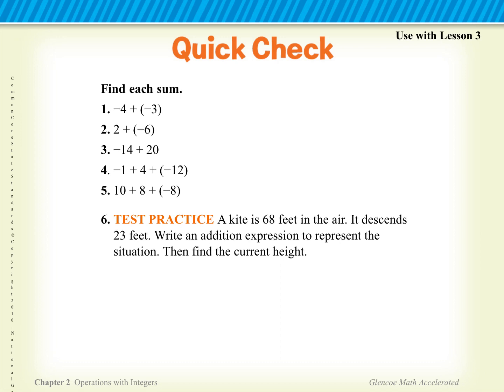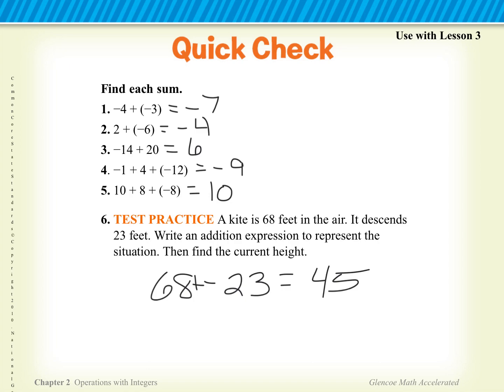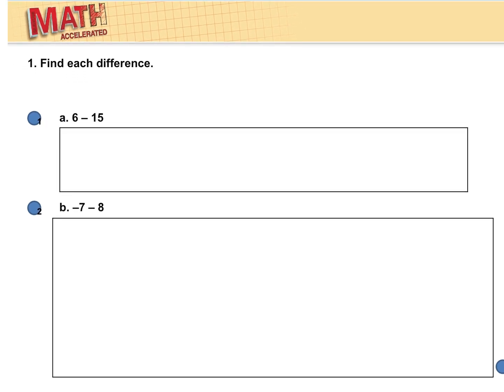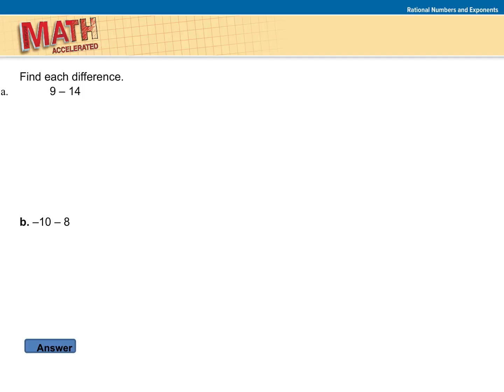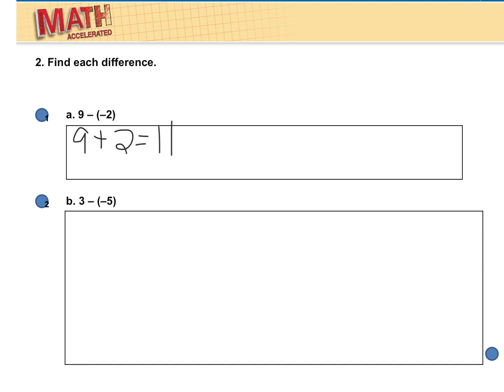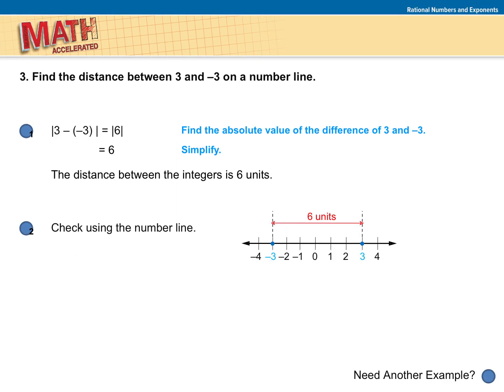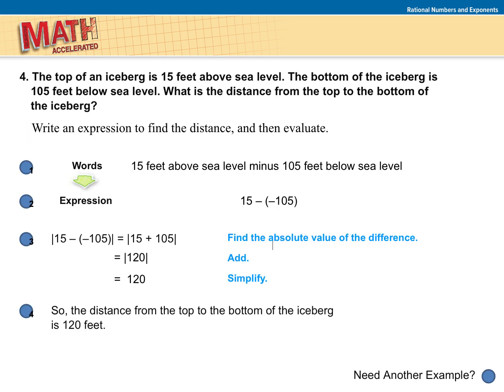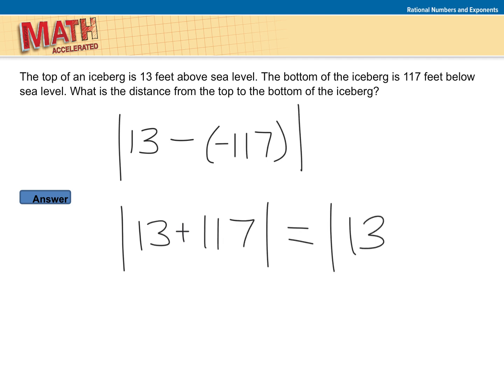Pre-Algebra Lesson 2.3 Notes